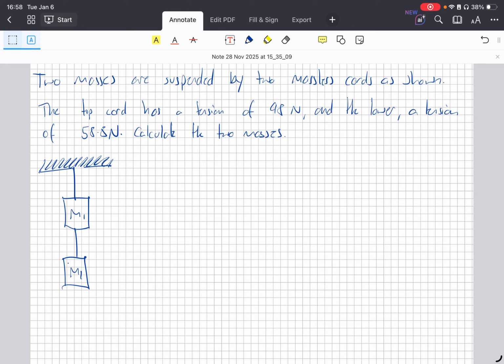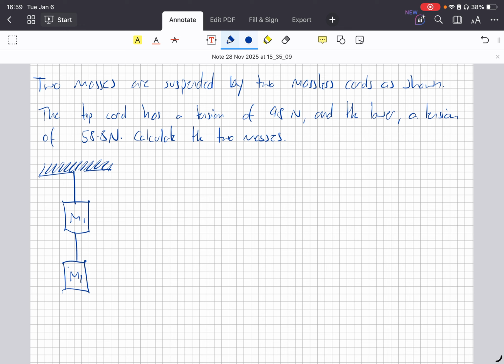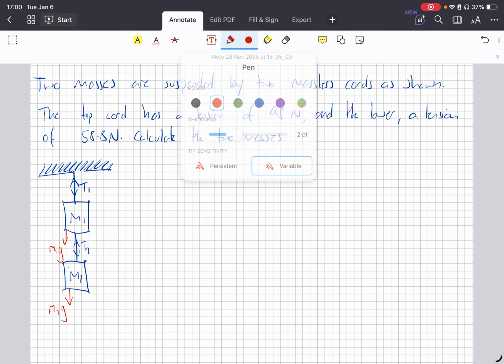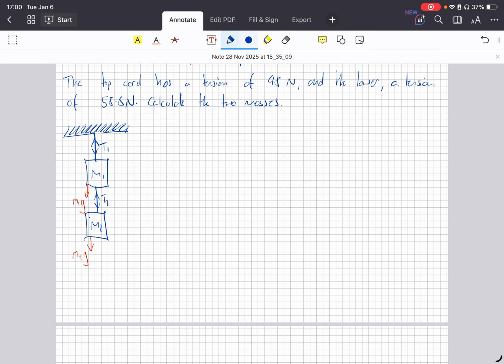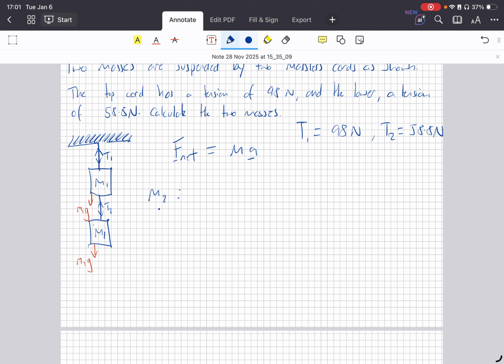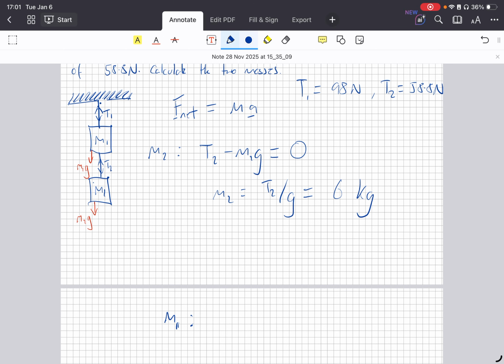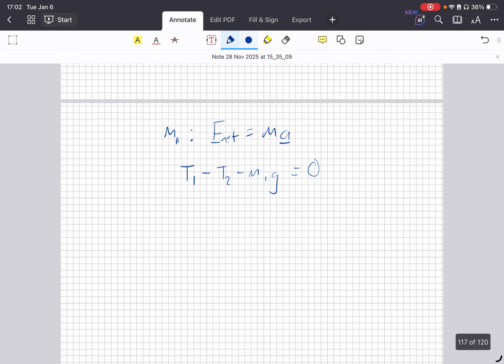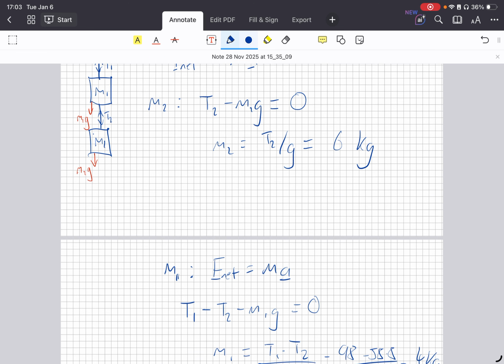Newton's laws example 2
Another example of using Newton's laws to solve problems, this time using the concept of a tensioned cable.